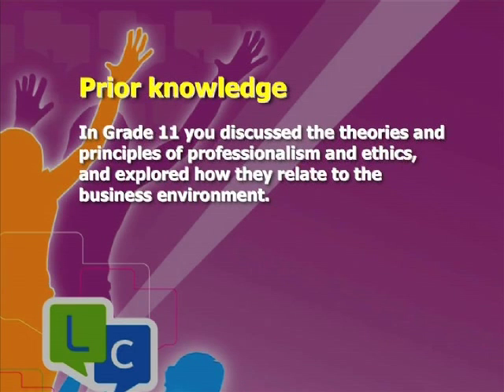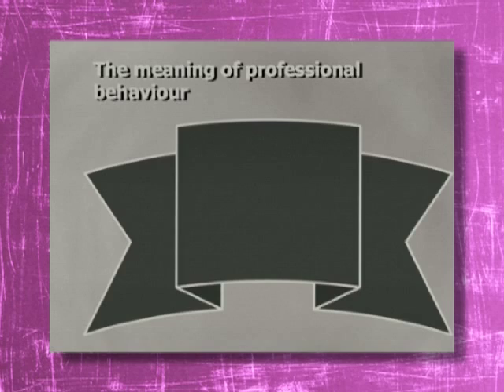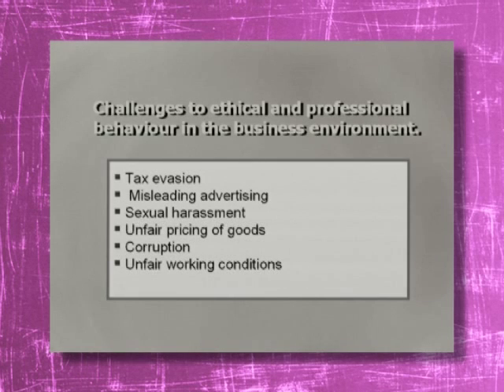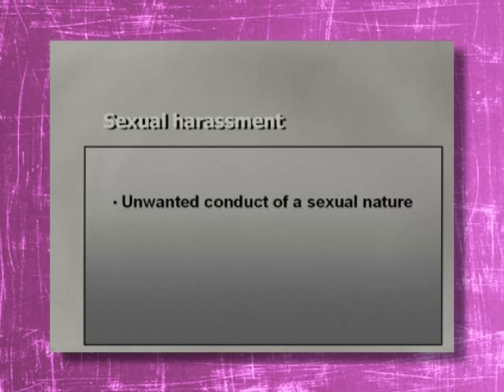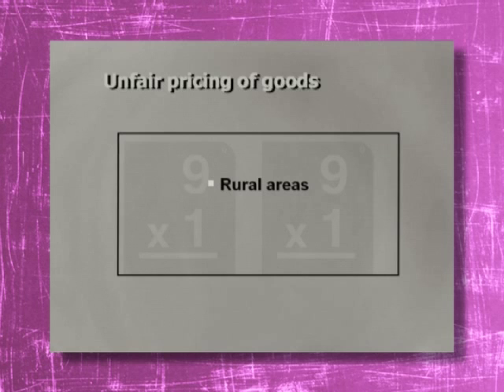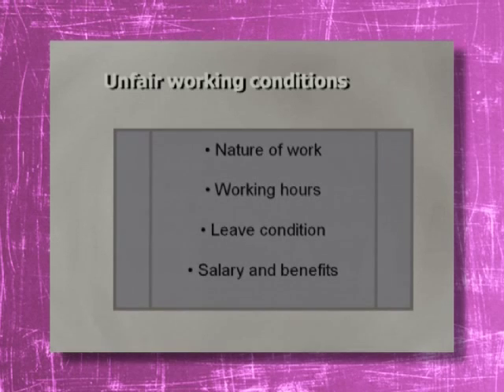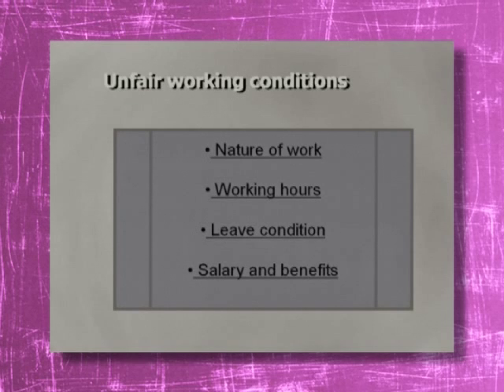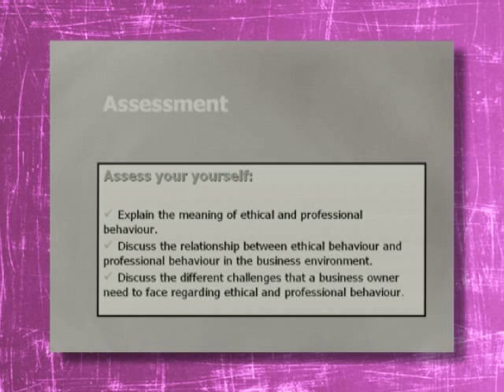Business Studies Grade 12 Lesson 18